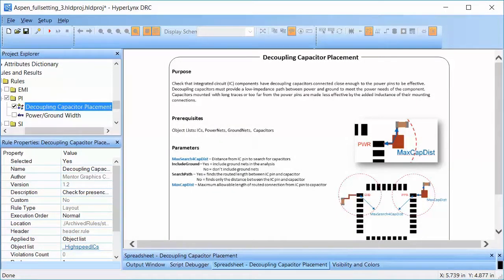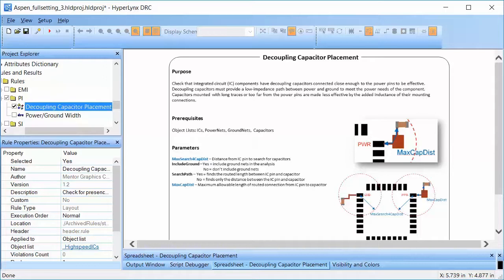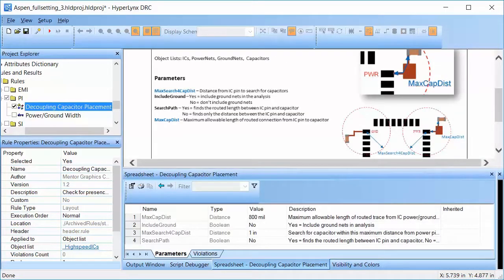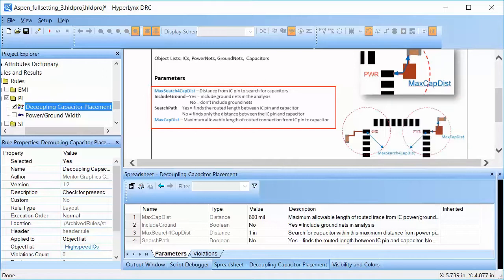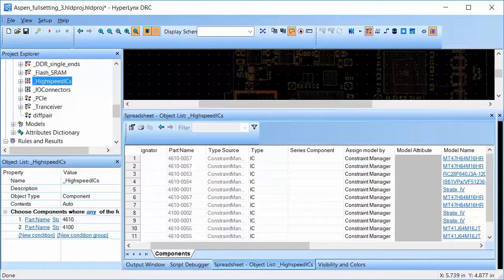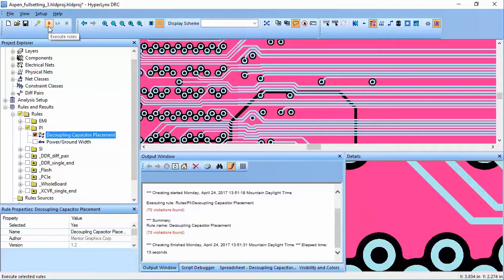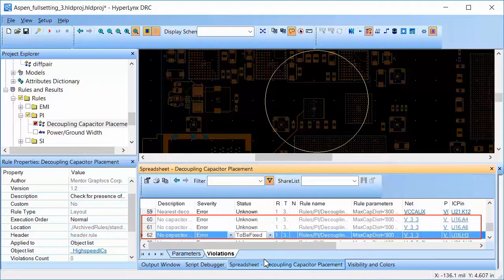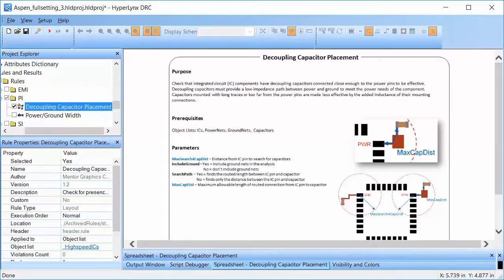Decoupling Capacitor (Decap) Placement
See how HyperLynx DRC's Decoupling Capacitor (Decap) Placement rule ensures that the decoupling capacitors are placed close enough to IC pins to be effective.